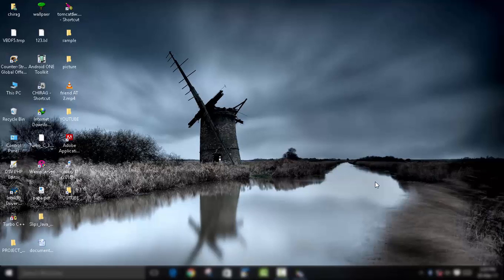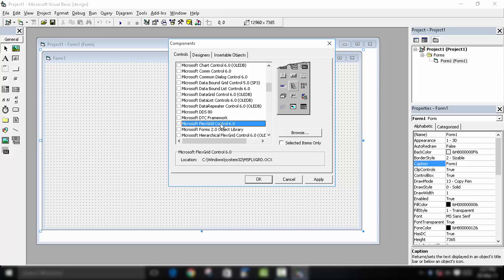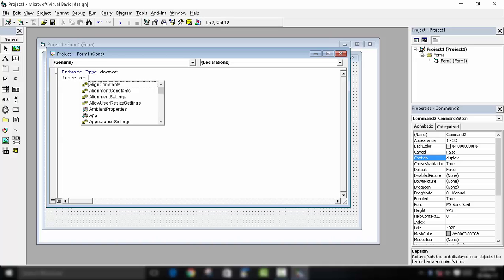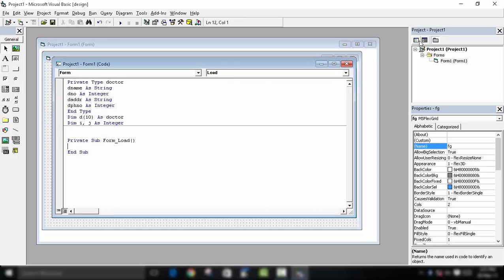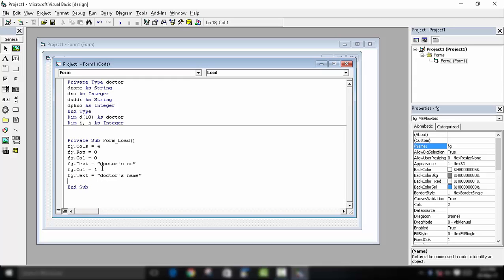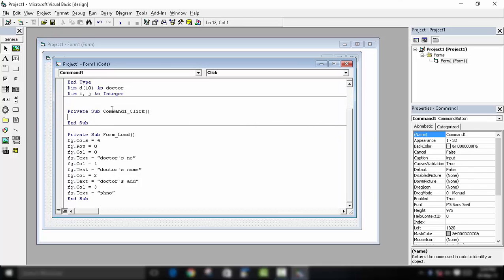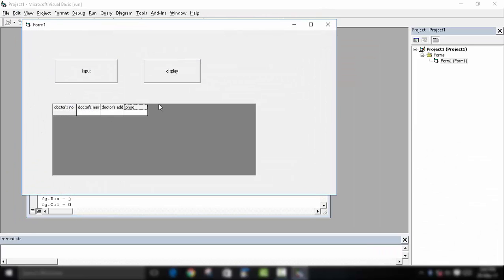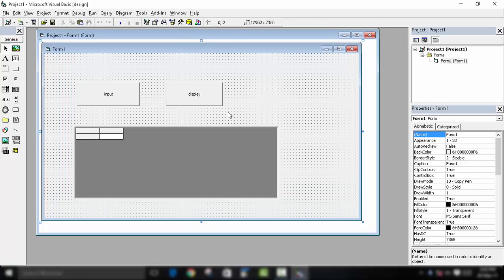Create MS flex grid in microsoft visual basic with example! || visula basic tutorial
1.what is a ms flex grid?

2.how to use ms flex grid?

3.insert data into flex grid

4.display data on ms flex grid

ARRAY IN VISUAL BASIC:

c

for any suggestion , query , idea or thought please leave that in the comment box